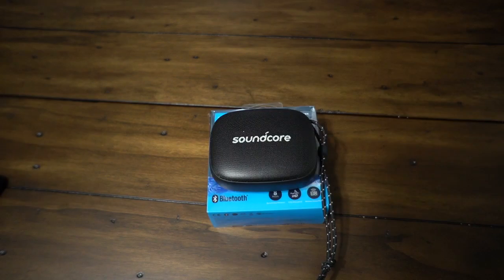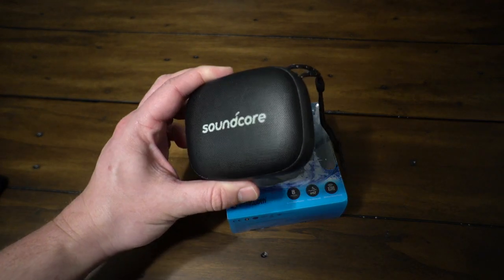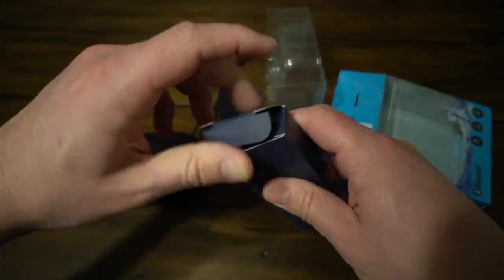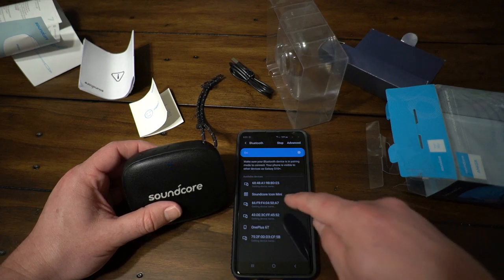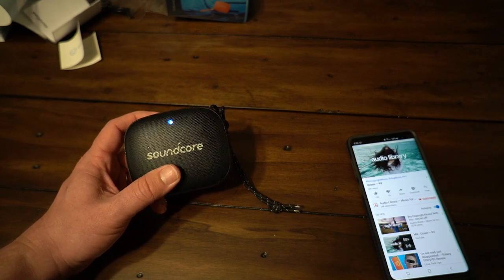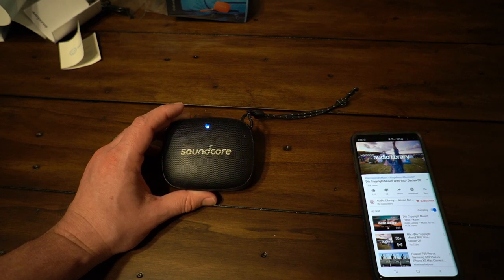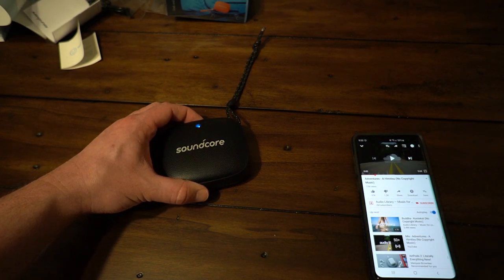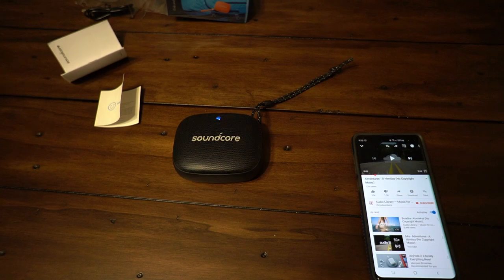Anker Soundcore Icon Mini Review - Big Sound in a Mini Speaker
Specs:
- Connected wrist strap adds an extra level of portability
- 8hrs of playback time – varies by type of music and volume level
- Bluetooth 5.0
- Fully waterproof with IP67 dust and water resistance!
- Stereo pairing capability with other Soundcore Icon/Icon Mini speakers
- Listening range up to 33ft
- Lightweight – weighs in at 6.4oz
- Still has a 3.55mm aux-cord jack if you’re feeling froggy

Performance: Overall, the sound quality is quite good for a compact speaker that’s waterproof and only costs $35.99. However, I found most of sound experience to be only slightly better than average. I think the best way I can describe the speaker performance is by referring to it as the speaker that tried to do too much, with too little. Volume is adequate for most things that you would want a speaker like this for, whether that’s listening to it by the poolside, playing some tunes while you BBQ, or for listening to some music while you’re sitting at your workbench in the garage. It’s not anything to write home about in any of the three spectrum areas: bass, mids, or treble. However, it is more than adequate and probably better than most of the competition in the $30 department. I may have gone into it with expectations a little higher than most because Anker has been doing so many good things with so much less than the competition, but this time I think the money was spent more on the hardware and the protection than the performance. The sound really isn’t completely clear, and only gets more muddied as you increase the volume. I don’t want to paint a picture of negativity, but overall, I would rate the sound experience at a 6 out of a 10. The bass is a bit overwhelming when it’s present, and highs are fairly muddied up when the volume is cranked up. Volume-wise the speaker performs well, but as the volume goes up, the clarity drops marginally. The sweet spot for this speaker is really around the 65% volume level, which is probably when you can hear everything the best. Of course, clarity will also be dictated by type of music, as well as the sampling rate. The higher sampling rate and the less “busy” the music is, the more clear it will be. Where this guy picks up extra points is in the IP67 waterproof and dust resistance, the 8 hours of playtime, and the portability. It is a complete package of sound and an outdoor enabler. It’s perfect for camping, hiking, biking, BBQing, swimming (fill in the blanks); it’s a complimentary piece of tech that I would have killed for when I used to be a much more “outdoorsy” person. If you want a versatile, all-around speaker, it’s a solid audio accessory that will take a beating and allow you to listen to music where most speakers won’t dare to go, and it will never skip a beat.

Ease of Use: The Icon Mini is very easy to pair, and even easier to use. The speaker has the standard compliment of buttons on top, etched into the rubbery surface: power, volume up/volume down, Soundcore, pairing button, and the multifunction button to play/pause, or answer calls. Additionally, if you feel so inclined you can pick up two of these guys and pair them together for a stereo sound experience, which is an extra feature that the competition surely doesn’t offer. Anker has really doubled down on the stereo connectivity feature with their speakers this past year, and it’s really been nice! I used this feature with the Flare series speakers, and it worked really great. I can only imagine that it works juts as well with the Icon Mini speakers as well. And last but not least, the built-in microphone is convenient for taking calls on-the-fly.